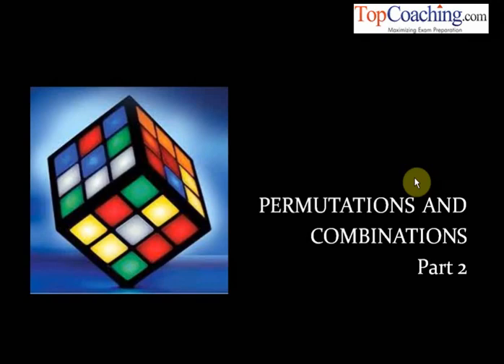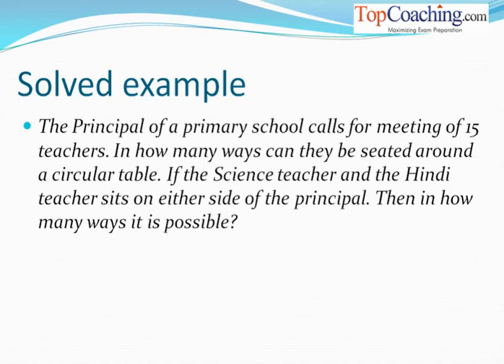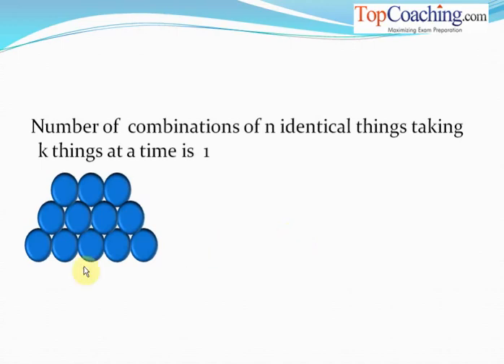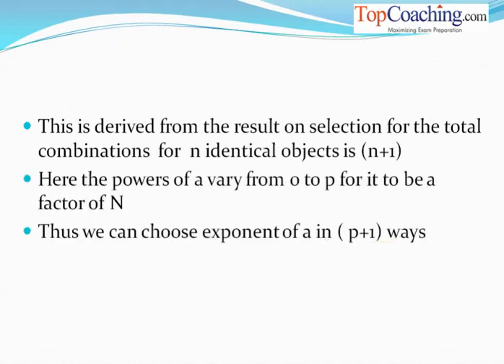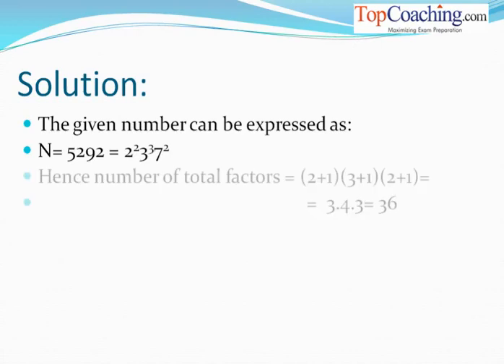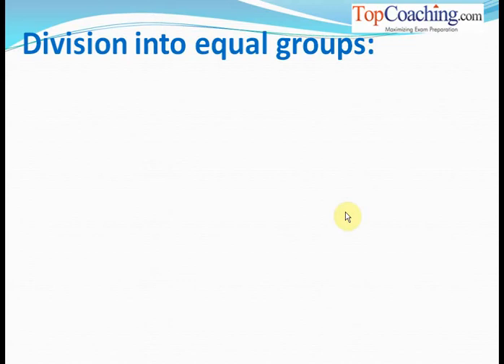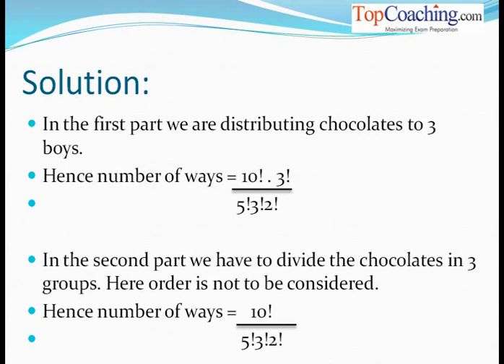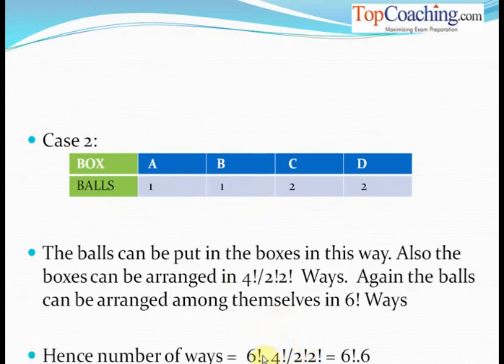Permutations and Combinations Part 2